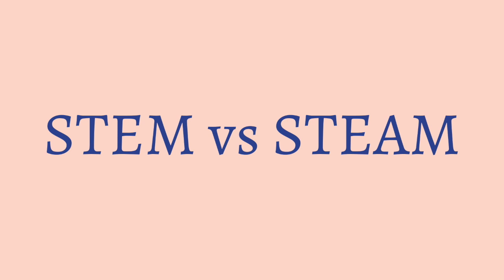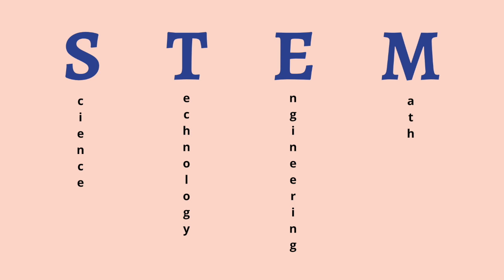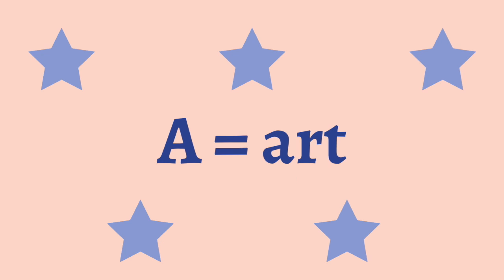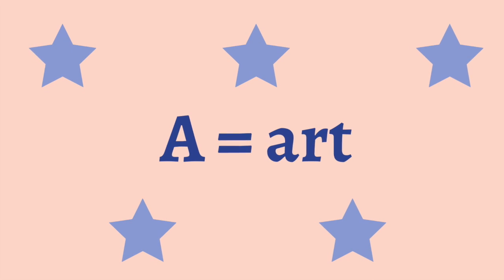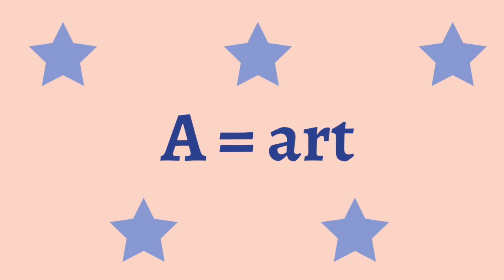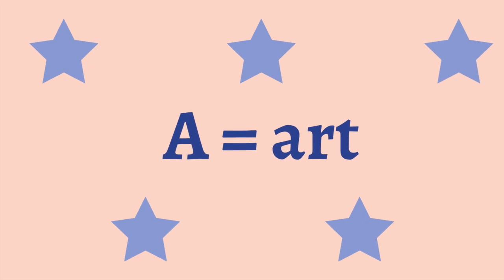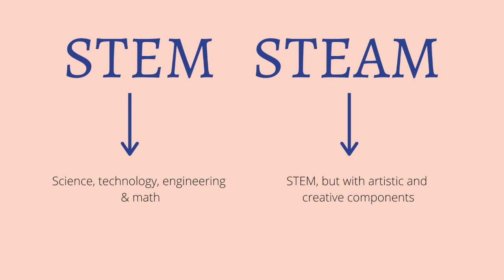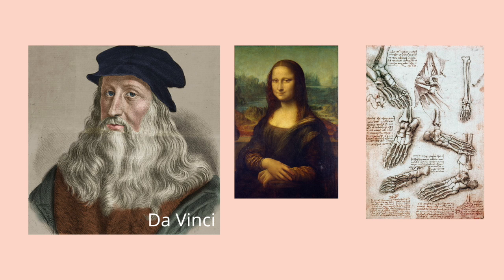What is STEAM?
Go through the difference between STEM and STEAM in this video.